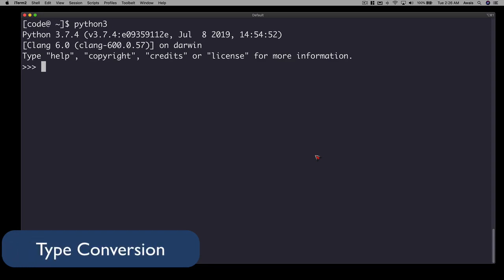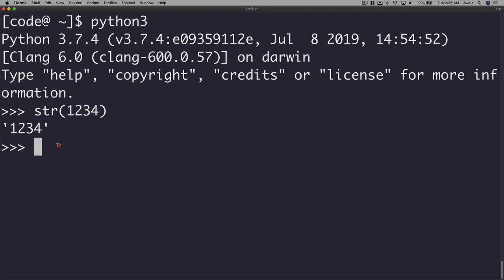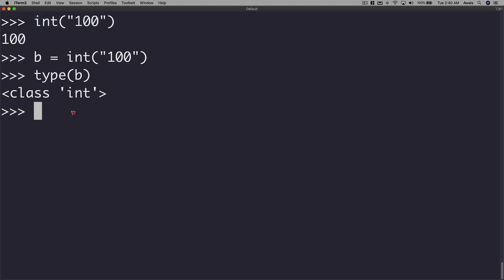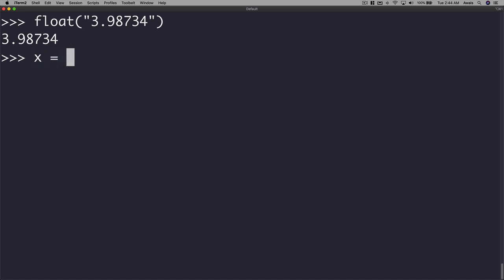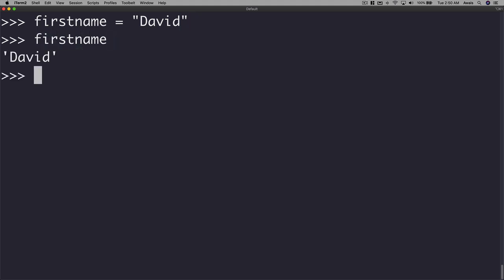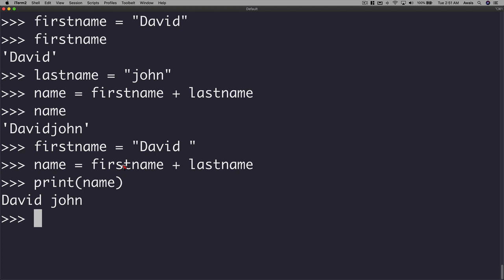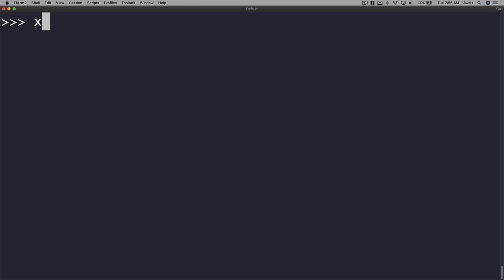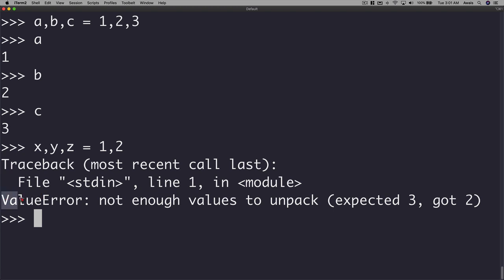17 type conversion | Python For Absolute Beginners